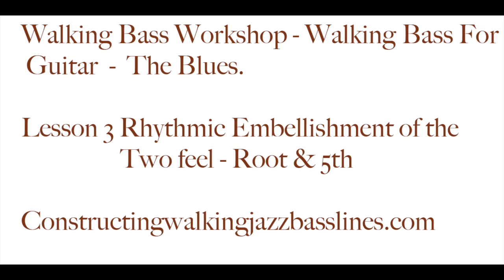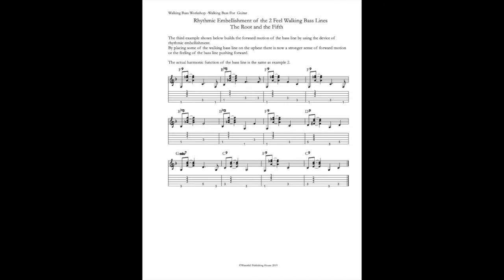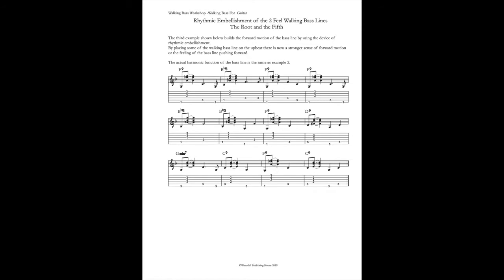Walking bass for guitar Lesson 3 - Rhythmic embellishment of the 2 Feel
Walking bass Lines and shell voicings for Guitar Example from The Blues in 12 Keys – Walking Bass Lines for Guitar Book I

Whats inside the book
A complete guide for the guitarist demonstrating the devices used to play walking bass lines and chords in solo or accompaniment settings.
Including Bebop Blues progression,
 Minor Blues & Blues with a Bridge,
3 note shell voicings,
Chord inversions,
Chromatic approach notes,
Voice leading,
Triads, 7th chords,
Harmonic anticipation,
Pedal points,
Turnarounds,
Tri tone substitution.
Part 1. Demonstrates the various techniques used to provide forward motion into bass lines and outlines comping patterns to build a fluid walking bass style for all musical situations. The exercises build in a stepwise manner and are designed to give the guitarist a solid foundation in the walking bass style incorporating 3 note shell voicings.
Part 2. Expands on the lessons and techniques used in Part 1 providing the guitarist with 60 choruses of examples written out in all 12 keys covering the Jazz & Bebop blues progressions.
Part 3. Blues with a Bridge in 12 keys - Classic blues form of AABA 3 choruses of Blues with a Rhythm Changes bridge. Completely notated with walking bass lines and shell voicings.
Part 4. Minor Blues in 12 keys - includes 24 choruses of notated examples of Minor Blues walking bass lines and shell voicings.
All examples are shown in Guitar Tab and Standard notation.